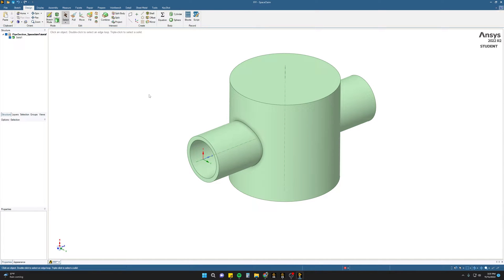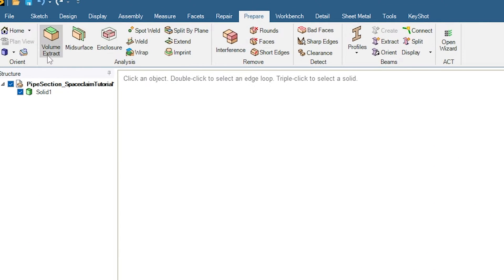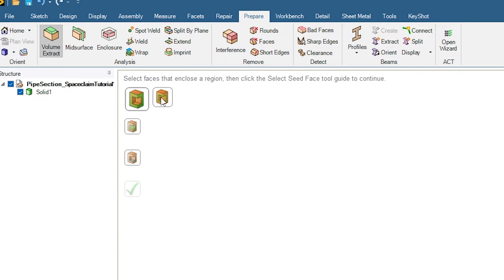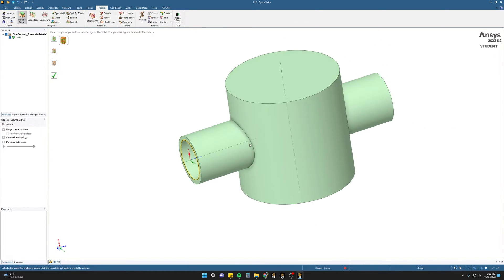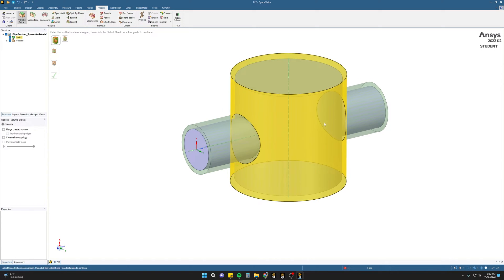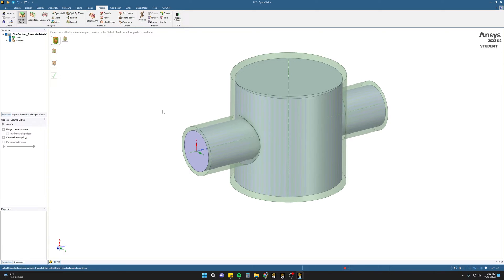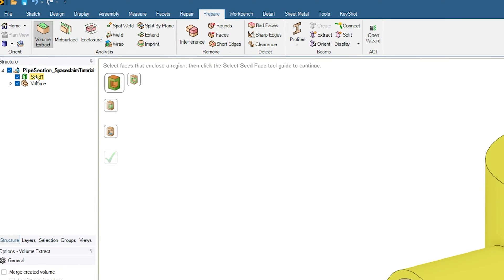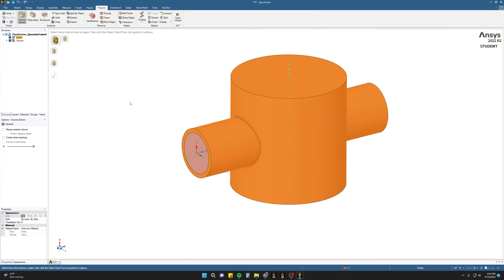SpaceClaim Tips & Tricks: Internal Flow Volume Extract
Are you trying to set up an internal flow problem in Ansys Fluent? This tip shows you how to quickly create the internal flow domain for a watertight geometry.

Textbooks
Computational Fluid Dynamics: A Practical Approach 4th Edition
Computational Fluid Mechanics and Heat Transfer 4th Edition
Computational Methods for Fluid Dynamics
Fox and McDonald's Introduction to Fluid Mechanics 10th Edition
Fundamentals of Heat and Mass Transfer
Fundamentals of Inkjet Printing

Engineer Tools and Tech
Spacemouse 3D mouse
3Dconnexion CAD mouse
Mitutoyo Digital Calipers
Mitutoyo 6in Steel Ruler
TI 84 Plus Ce Calculator